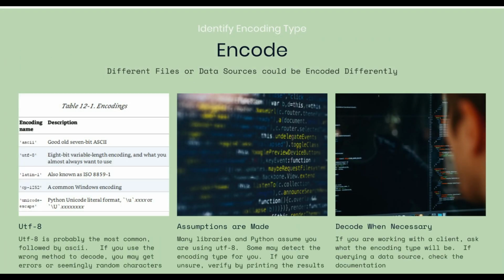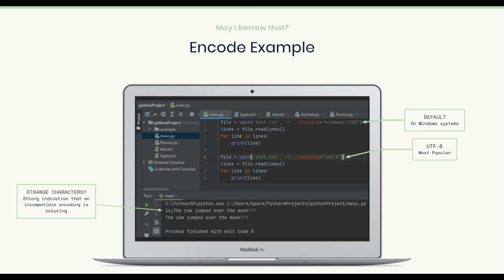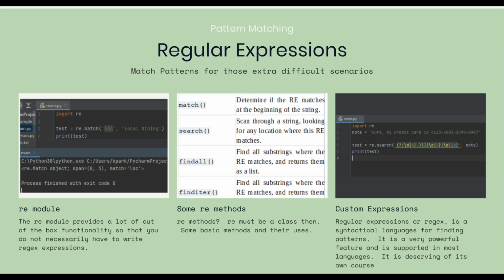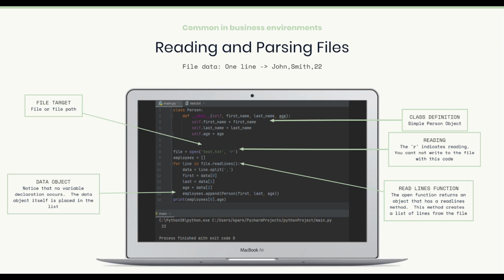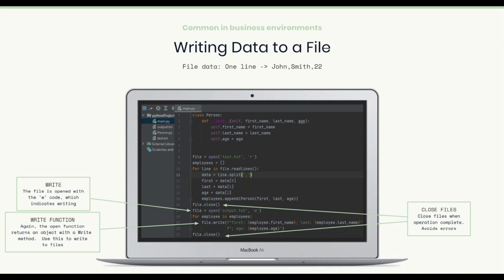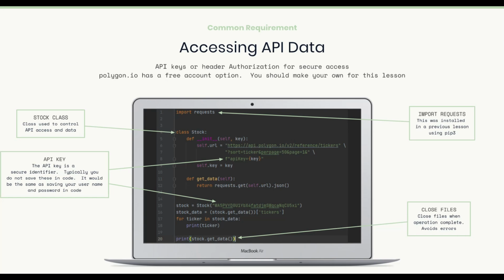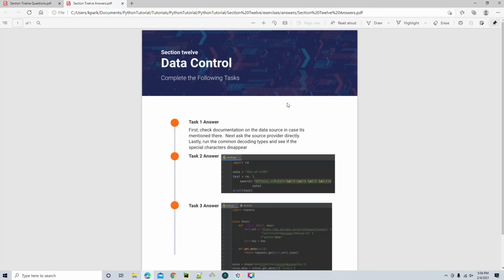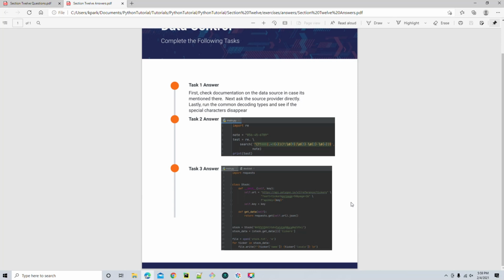Introduction to Python Programming Section Twelve Data Control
Section Twelve Data Control